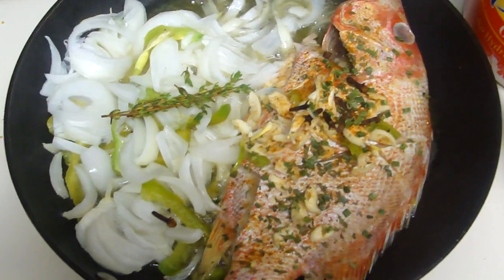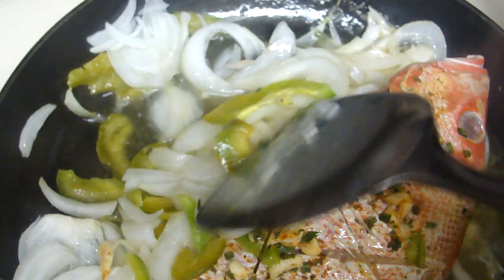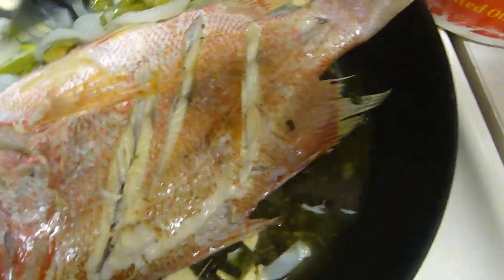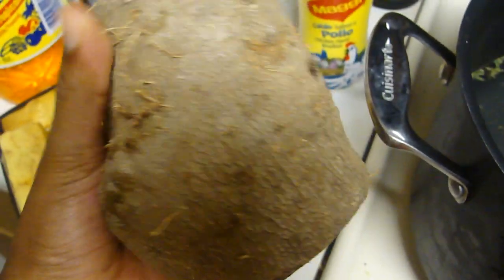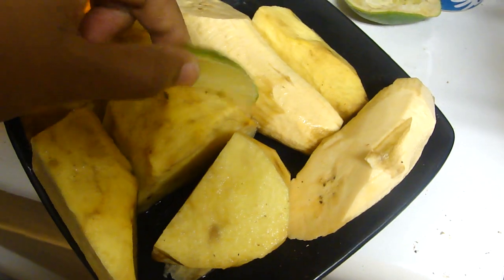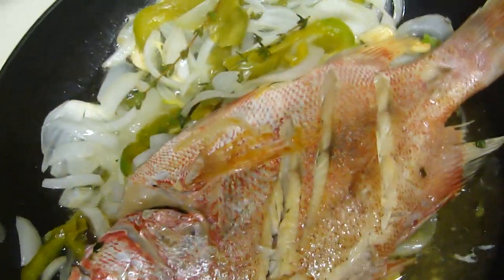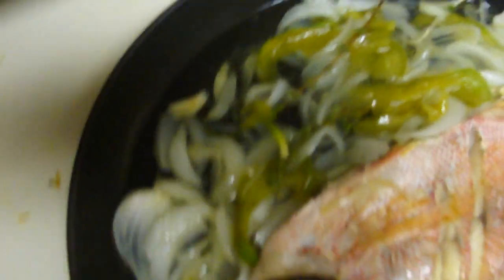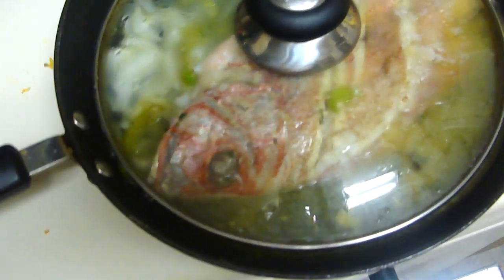How to make Poisson Gros sel Part 2